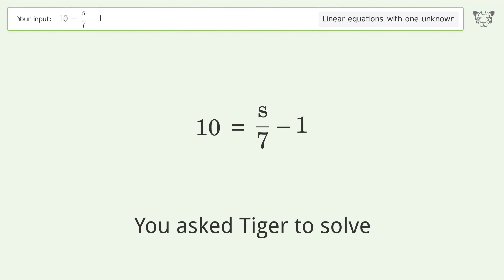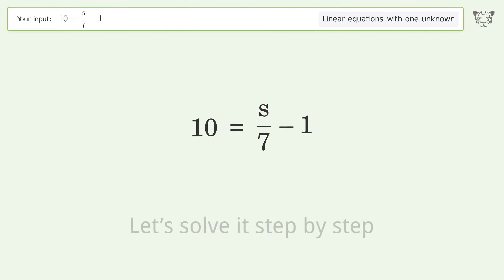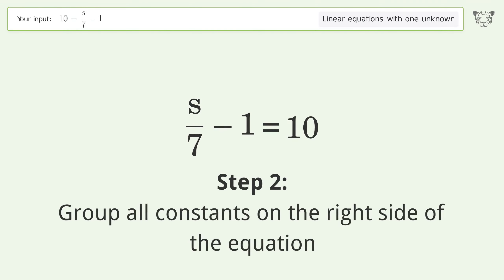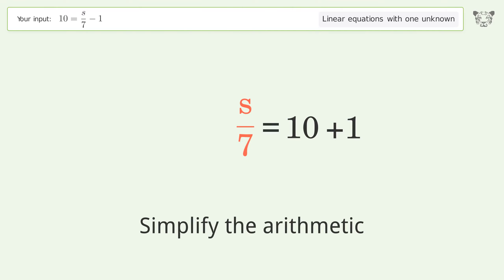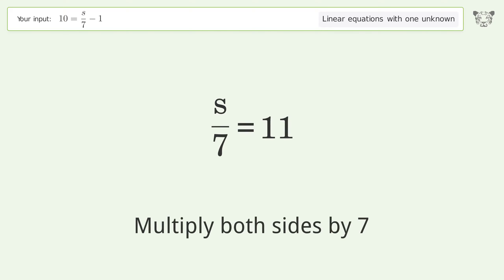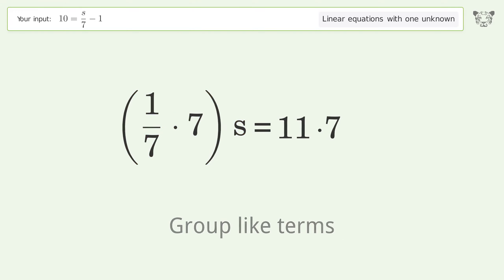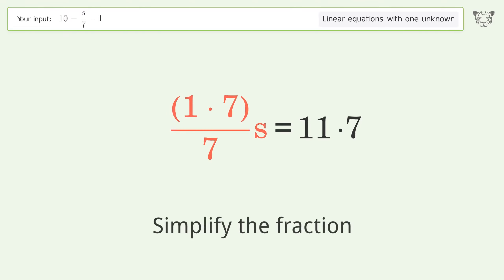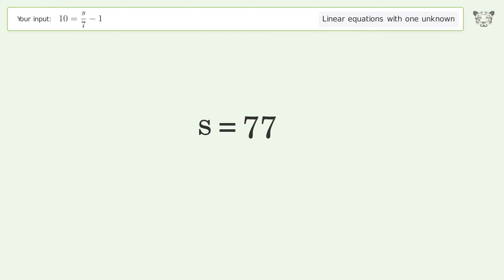Linear equation with one unknown: Solve 10=s/7-1 step-by-step solution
Solving 10=s/7-1 using the linear equation with one unknown solver

for a step-by-step and more tips and tricks for dealing with linear equations with one unknown.